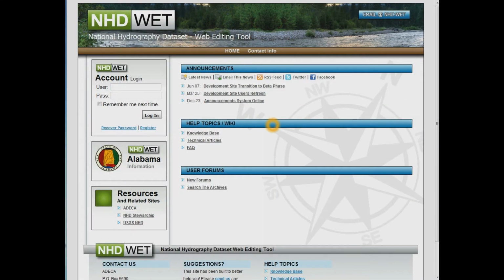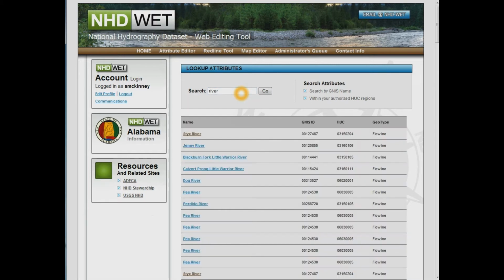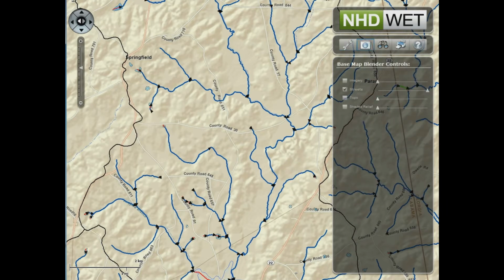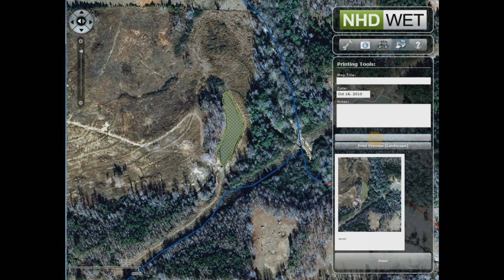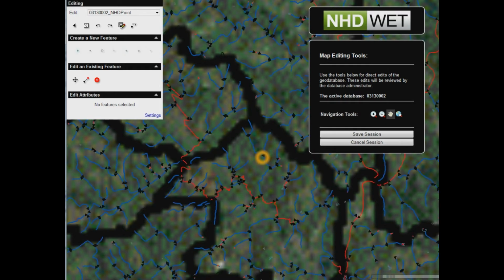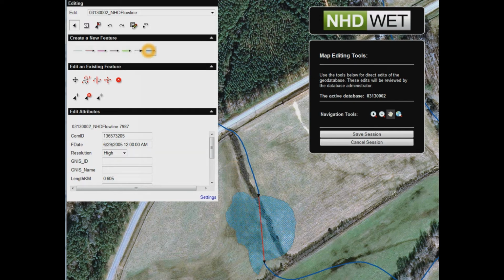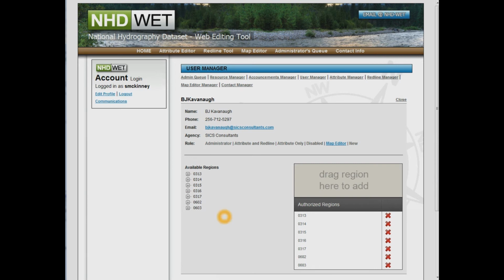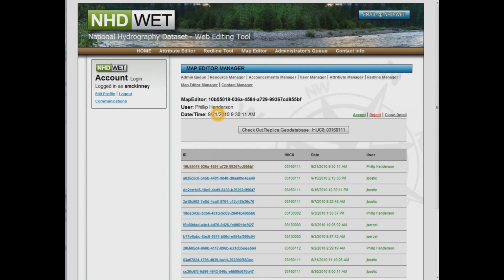Alabama's NHD-WET Demonstration Video